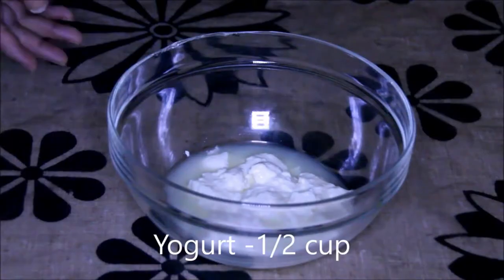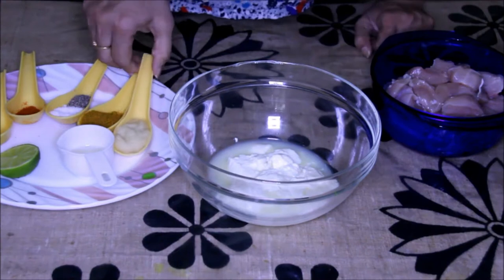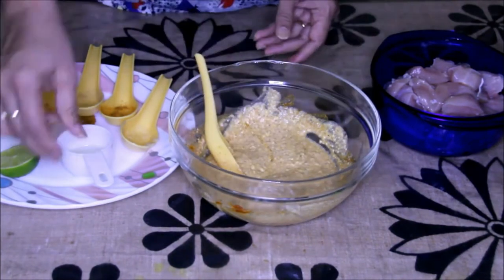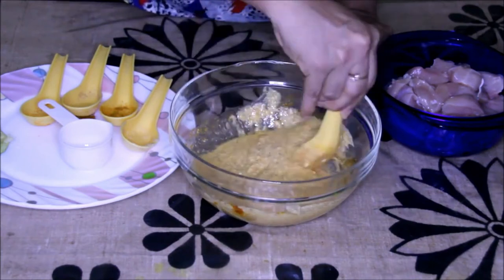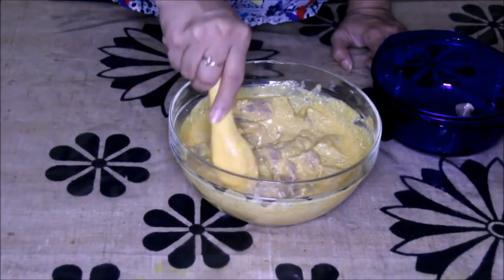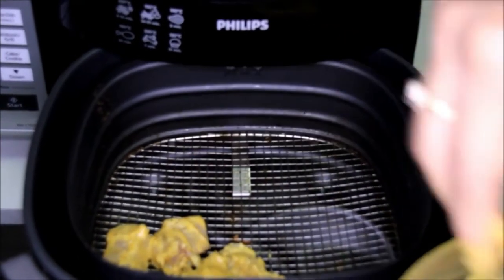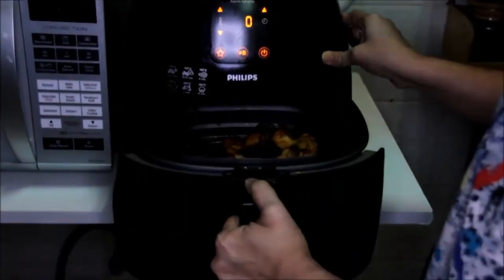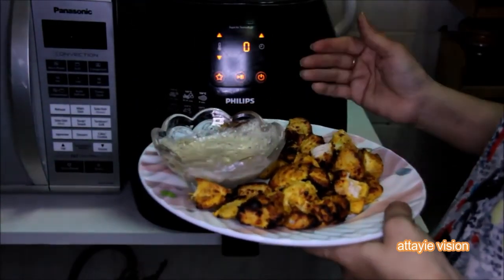myWay Kitchen II Easy Chicken Kabab / Sehr einfaches Hühnchen-Kabab II attayie vision